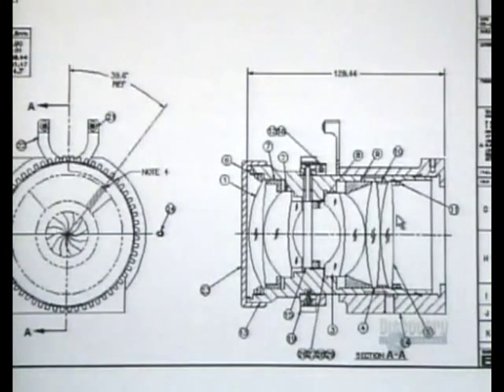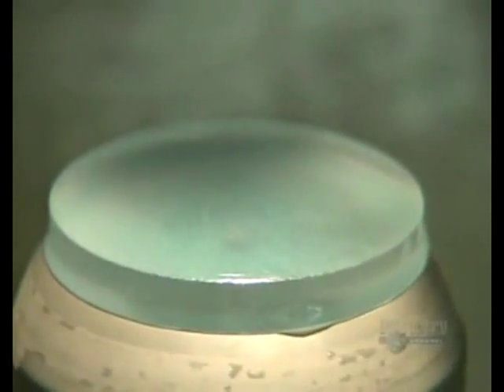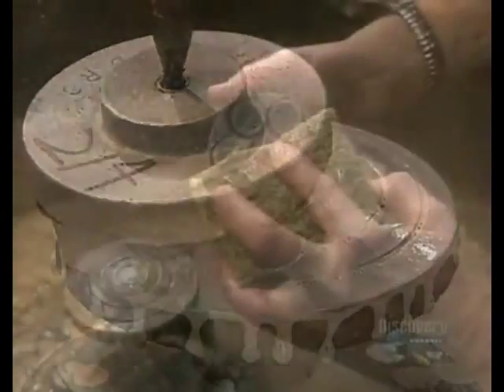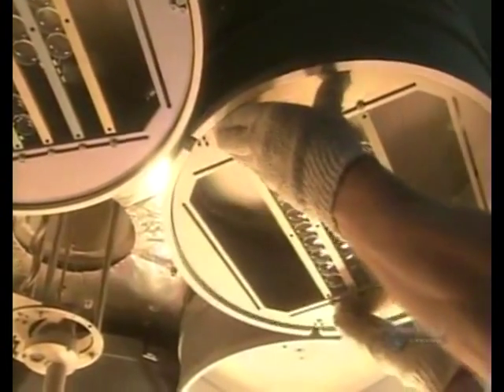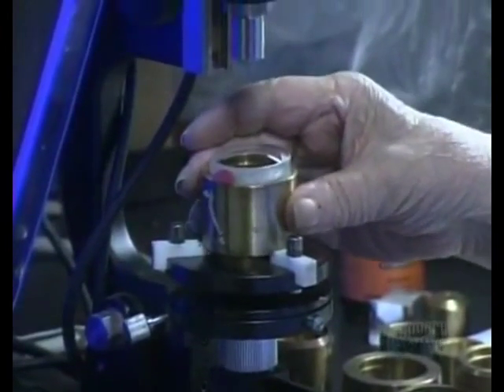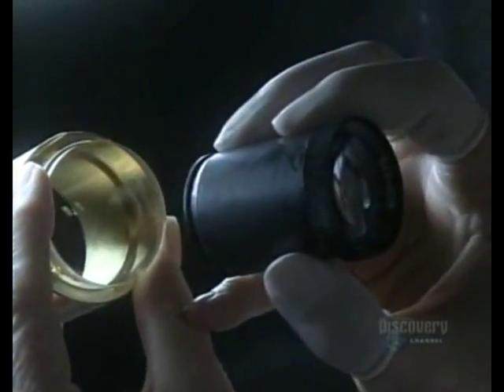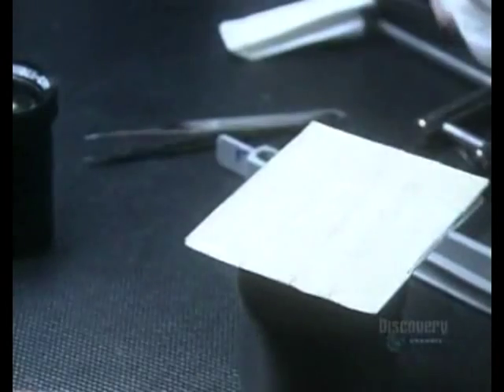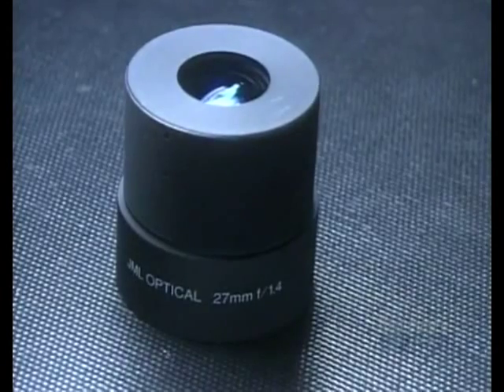El Arte de la Fabricación de Objetivo - Documental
Si alguna vez se preguntó por que un lente u objetivo, tiene un precio relativamente elevado, en este vídeo podrá observar la compleja fabricación de estos dispositivos. Si solo el objetivo tiene esta complejidad, no es difícil imaginar lo complicado del ensamblaje del resto de los equipos. DISFRÚTENLO.